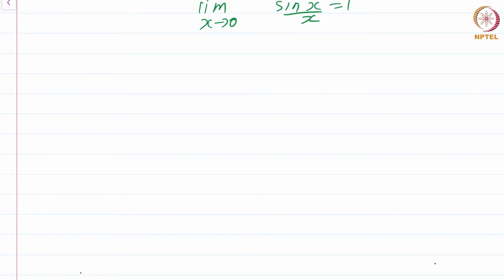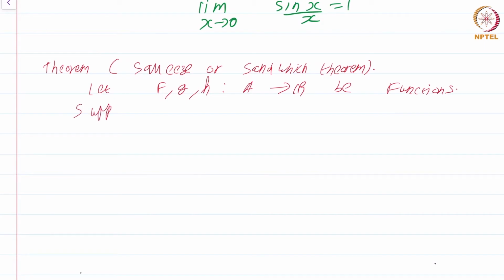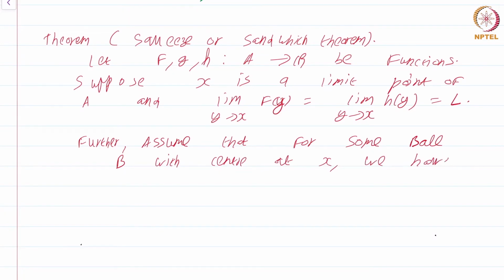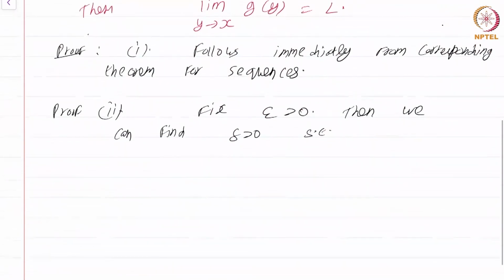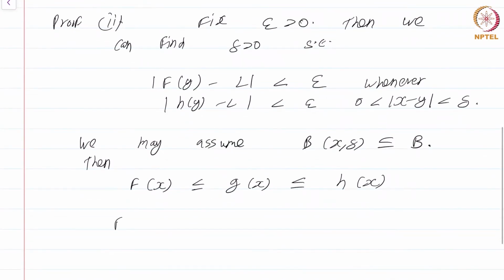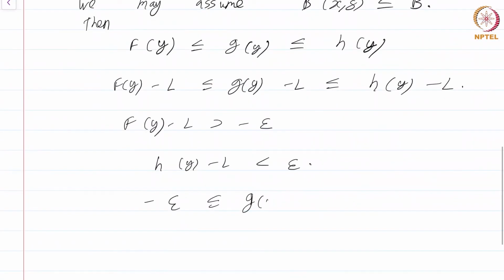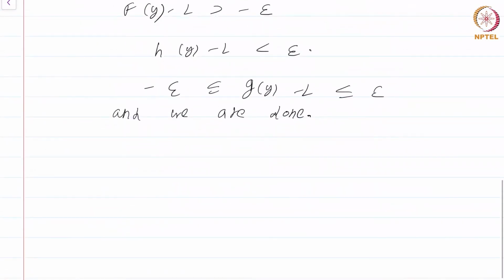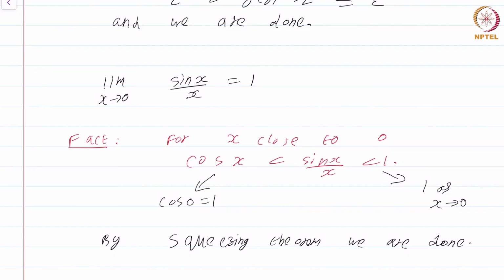Limit of sin x_x